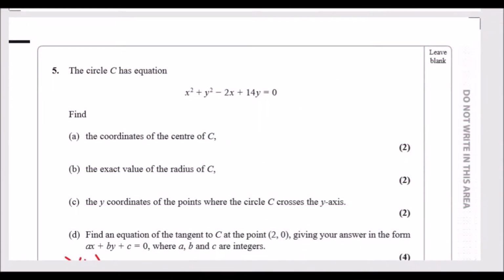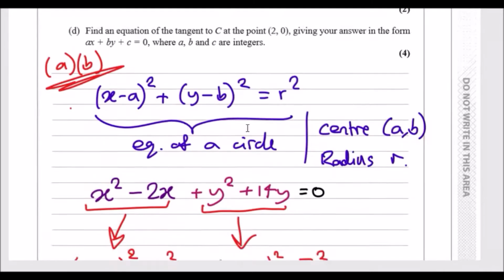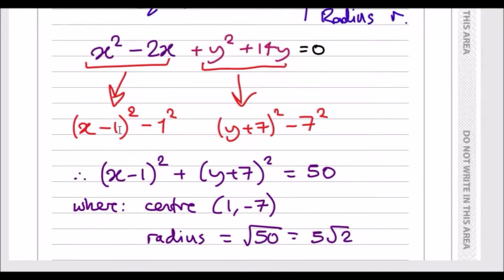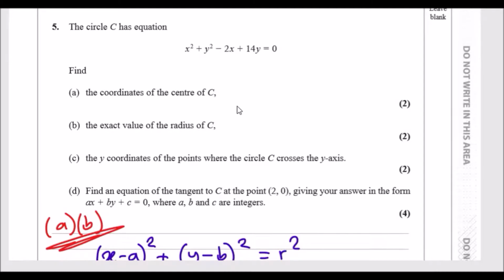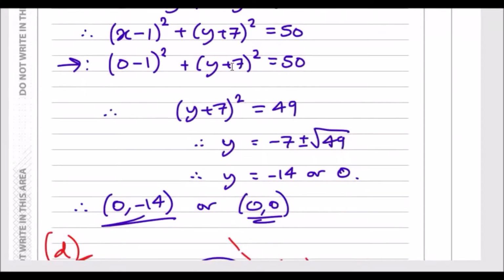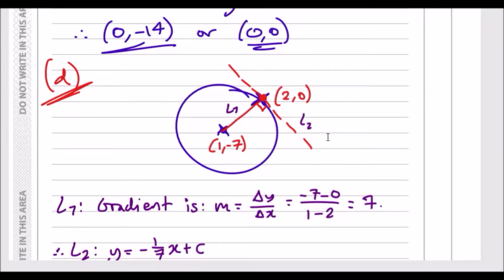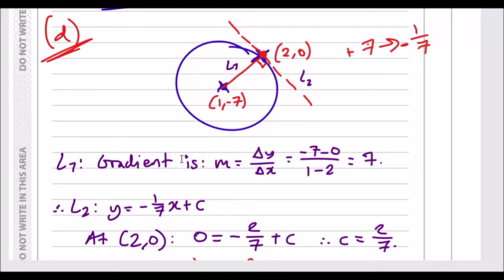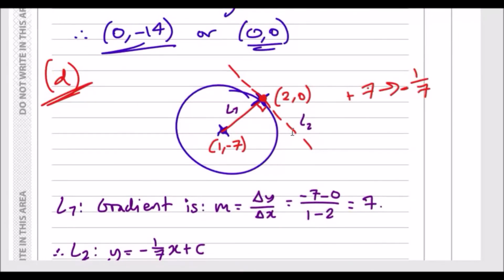Edexcel GCE Maths | C2 June 2018 | Question 5 Walkthrough